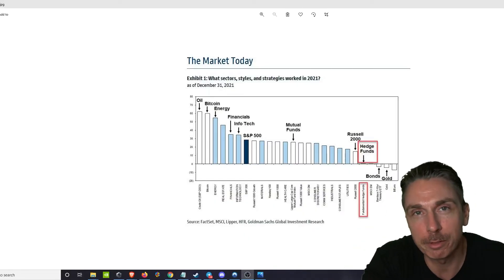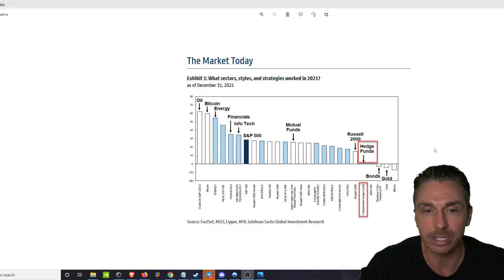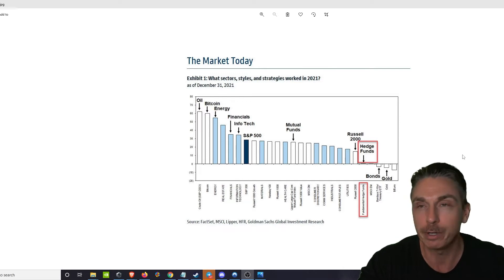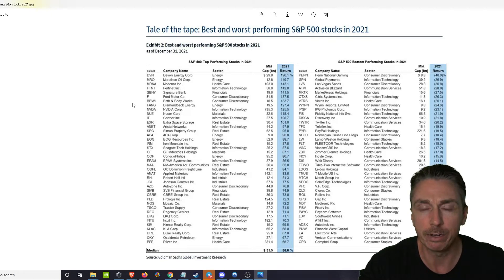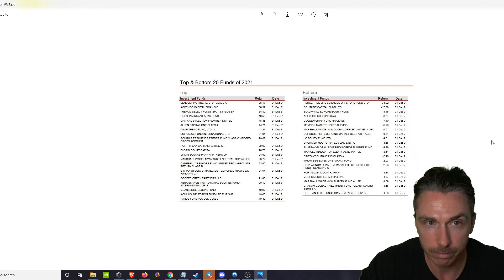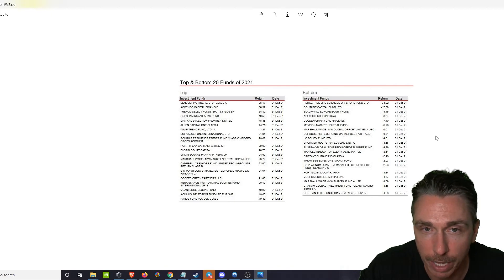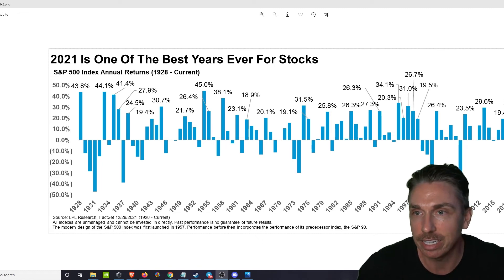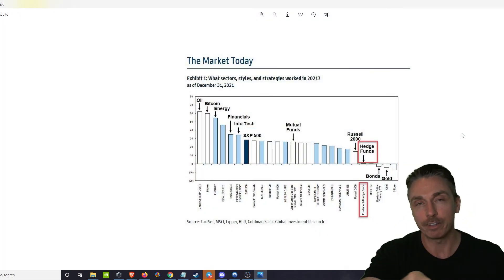Holding Bitcoin Outperformed 99.9% of Hedge Funds in 2021 | HODL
Holding bitcoin through 2021 outperformed most assets and commodities for the year! Ouch!